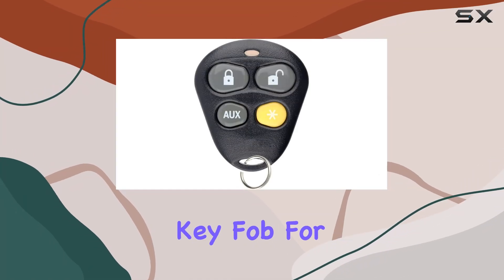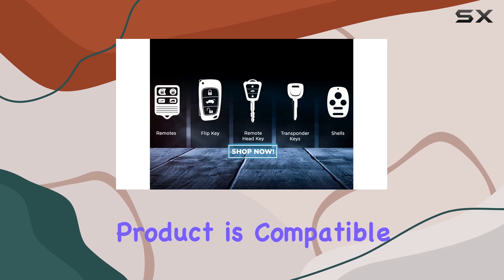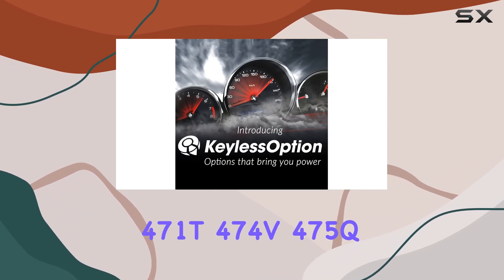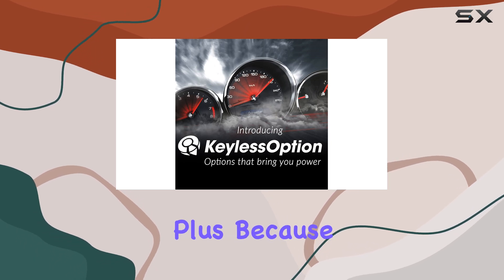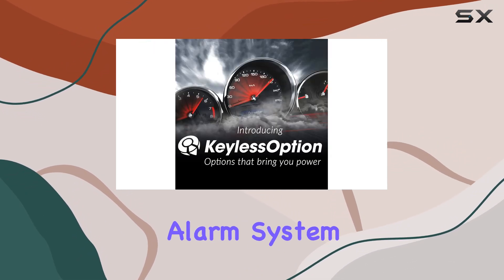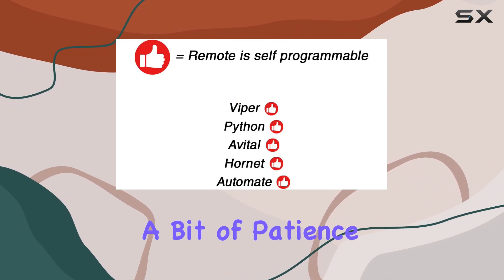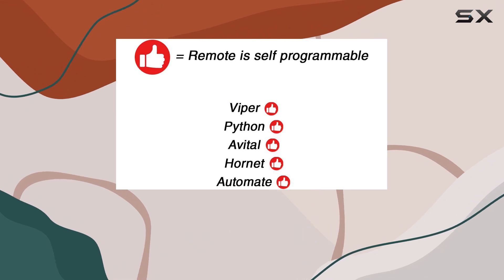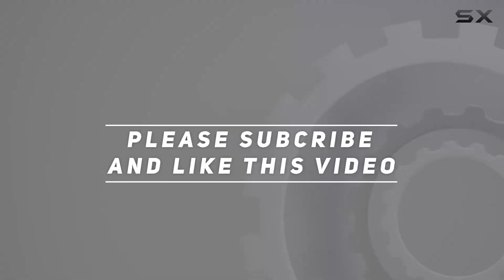KeylessOption Keyless Entry Remote Starter Car Key Fob Alarm - The Best Replacement for Viper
0:00 Intro
0:06 Review

Things that we mentioned in this video:
KeylessOption Keyless Entry Remote : B07FDFR7CZ